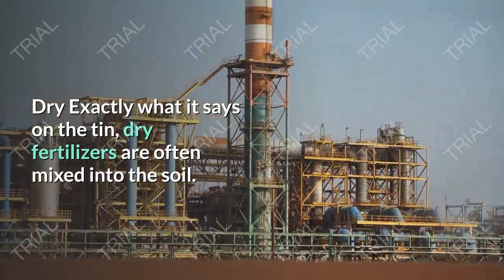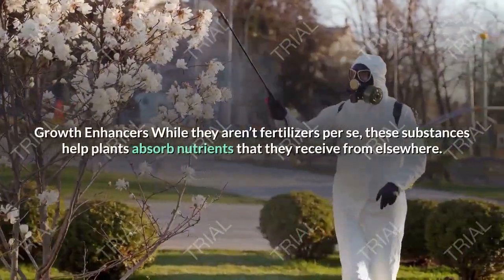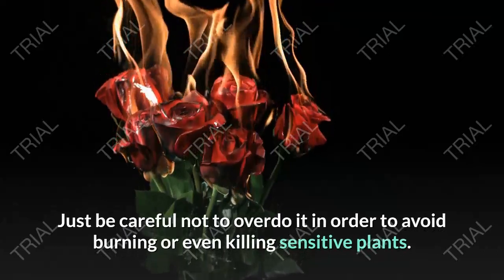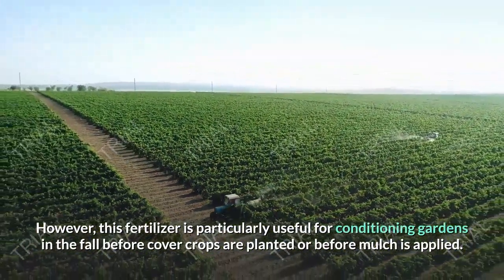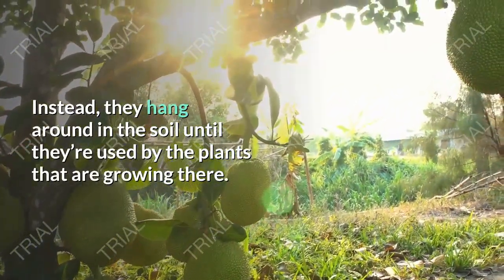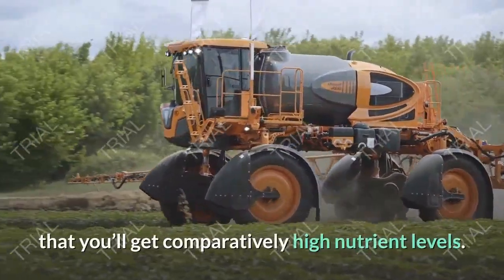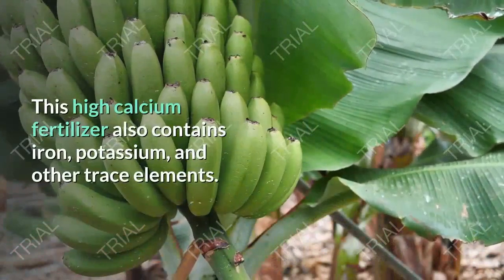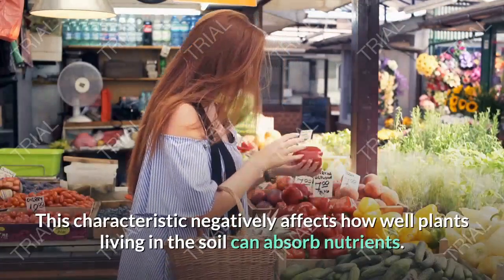types of organic fertilizers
Dry Exactly what it says on the tin, dry fertilizers are often mixed into the soil. They can be used on both in-ground gardens and container-grown plants. These types of fertilizers are generally added as a way of encouraging long-term growth in seedlings, transplants, and crops. Liquid Obviously, these fertilizers are nutrients in liquid form. They may additionally use a type of binding agent to help them be better absorbed by the plant in question.